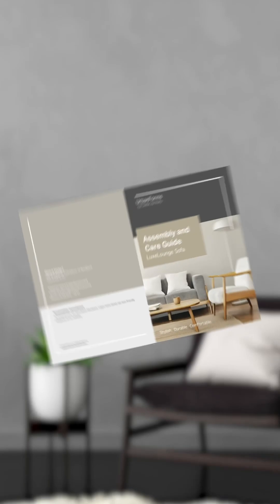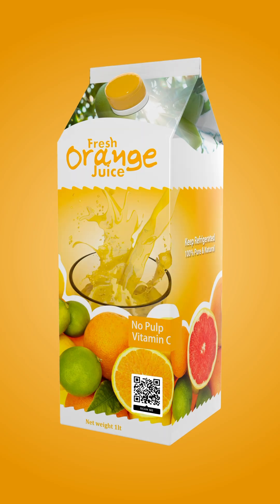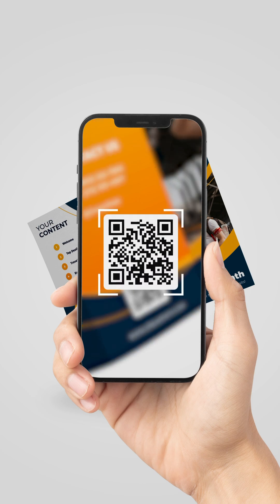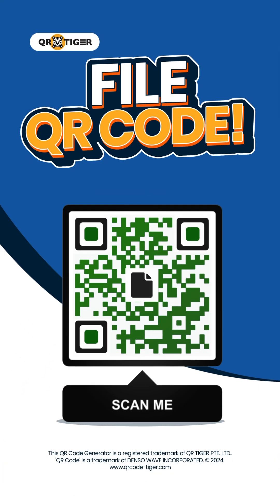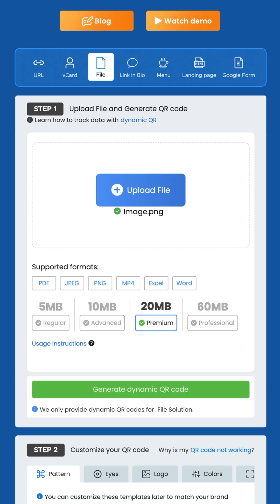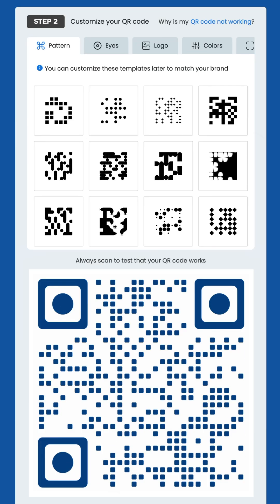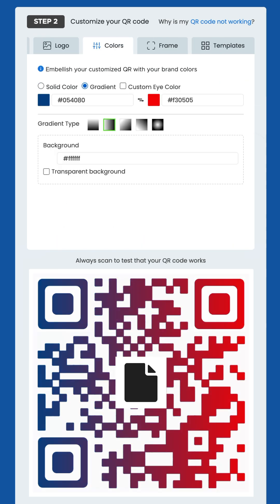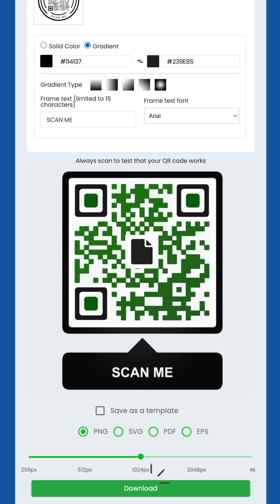How to turn image, document, video, and audio files to QR code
Say goodbye to complicated file sharing! QR TIGER’s File QR Code lets you share:
📂 Product manuals on packaging
📋 Marketing materials on brochures
💡 Important documents with customers

It’s quick, convenient, and perfect for enhancing customer experience.

Ready to share files like a pro? Visit QR TIGER and create yours today.

📖 READ “Multimedia QR Code: A Seamless Way of Sharing Files”